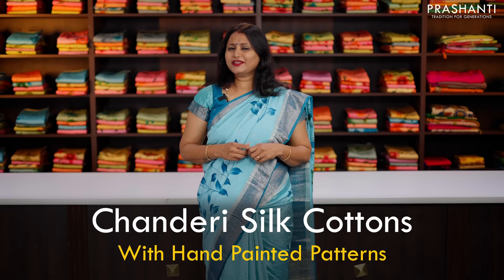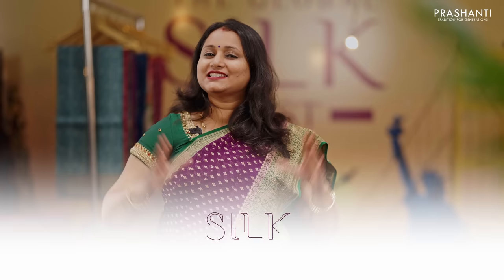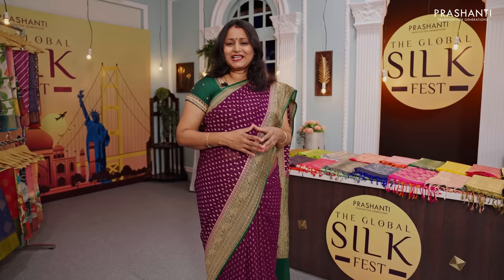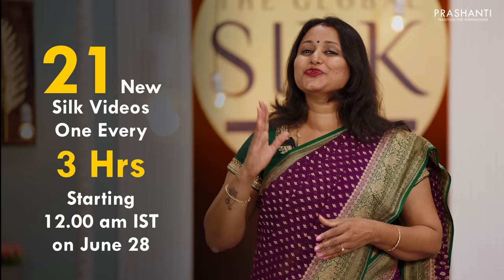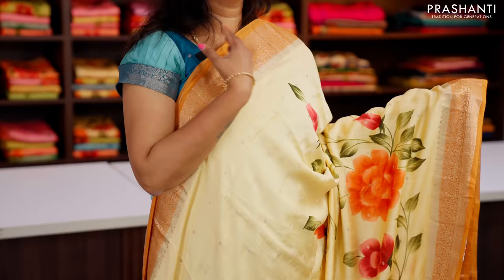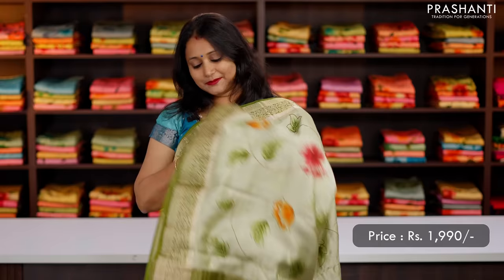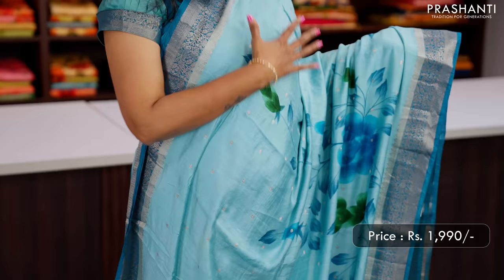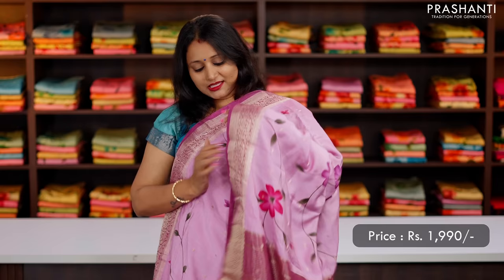Chanderi Hand Painted Silk Cottons | Prashanti | 27 June 2023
Chanderi silk cotton is a type of fabric that is a blend of silk and cotton. It is known for its soft texture, light weight, and comfort. Chanderi silk cotton fabric is produced in the town of Chanderi, located in the Ashoknagar district of Madhya Pradesh in India. The fabric is woven using a traditional handloom, which is operated manually. Chanderi silk cotton fabric is used to make beautiful sarees.

INTERNATIONAL SHIPPING @ Rs.499/- Only For Orders Above Rs.20,000/-

OUR STORES :
Prashanti Sarees - T Nagar
11, Srinivasa Road,
Pondy Bazar
Chennai, Tamil Nadu 600017

Malleshwaram
Bangalore, Karnataka 560003

Jayanagar
Bangalore, Karnataka 560041